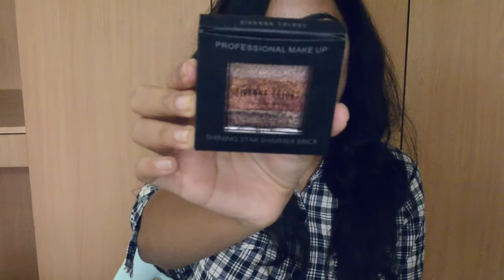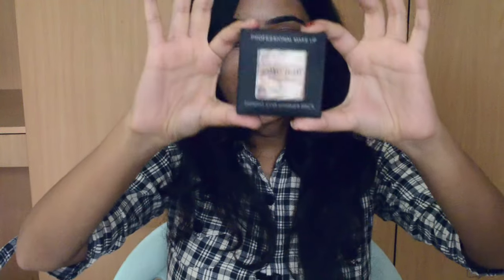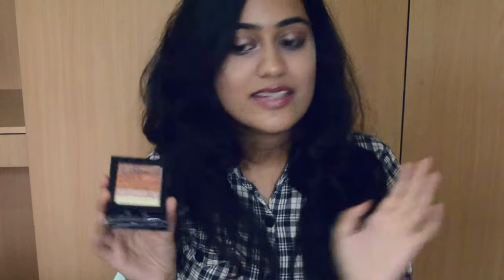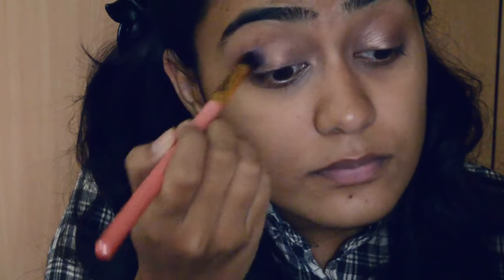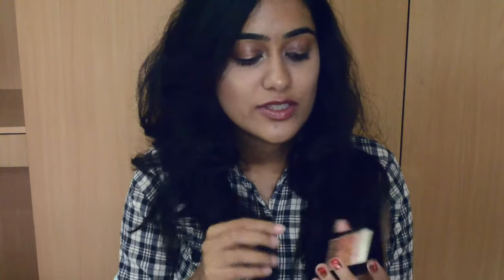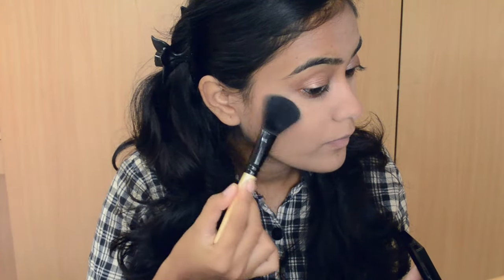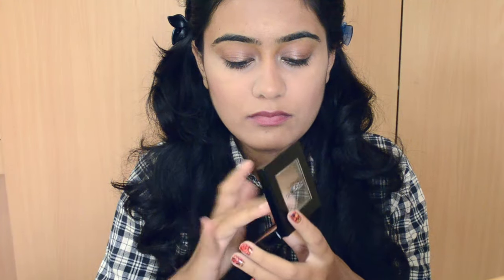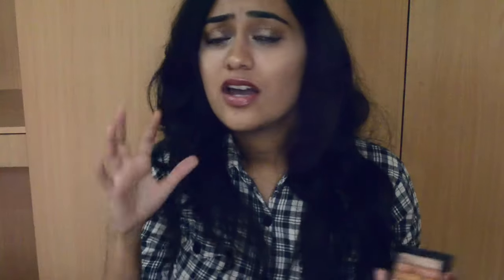Sivanna Shimmer Bricks Review l Demo l Four ways to use the shimmer bricks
OPEN ME!

Anu